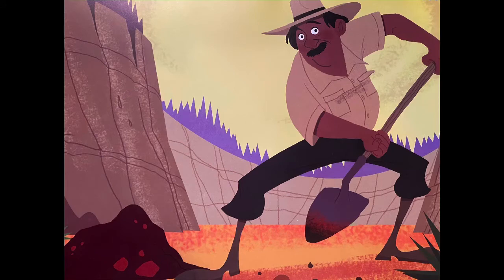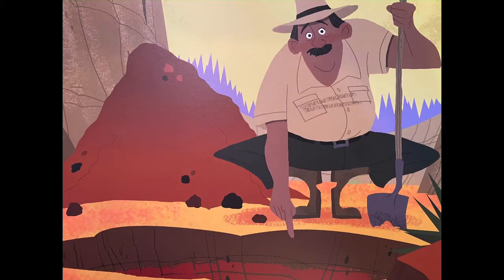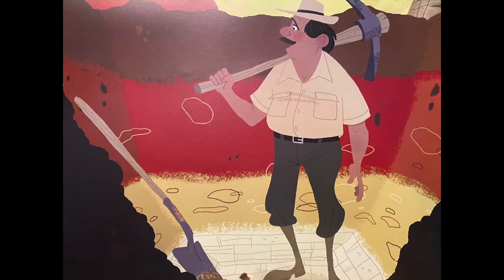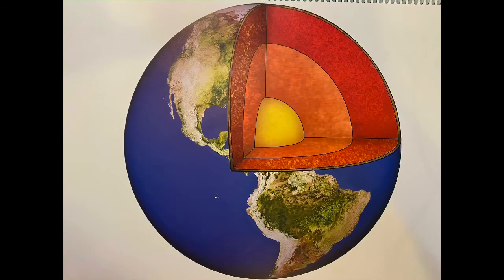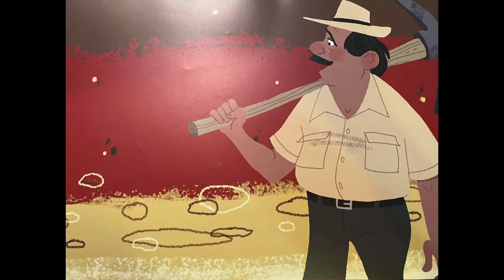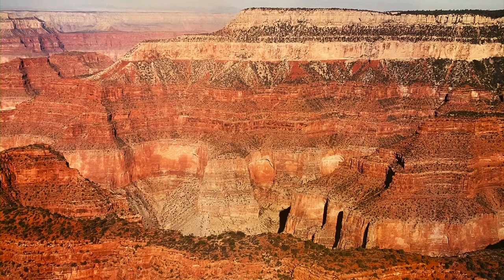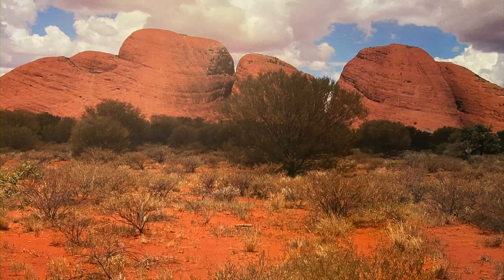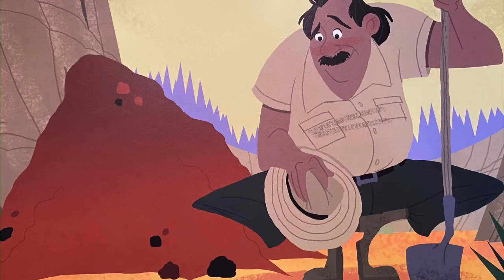The Earth Inside-Out, Part 1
A read aloud of CKLA Grade 1 Knowledge 7: The History of the Earth